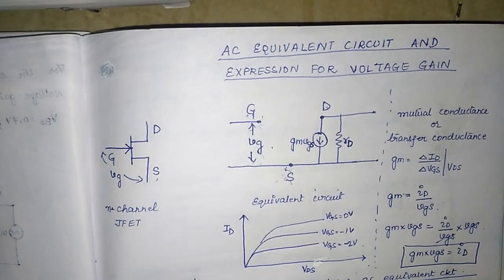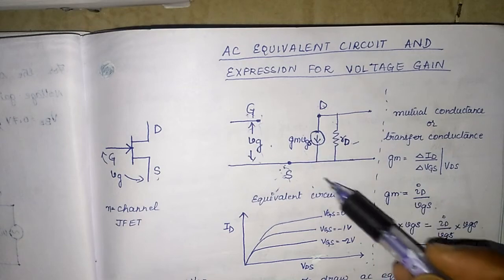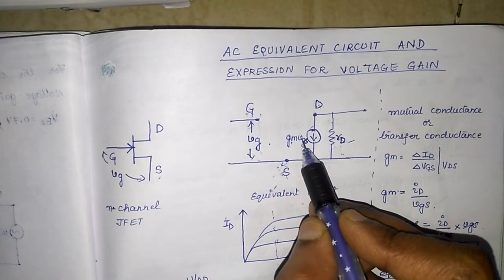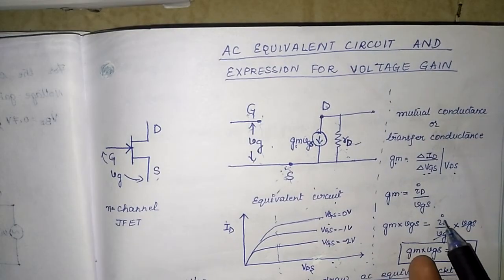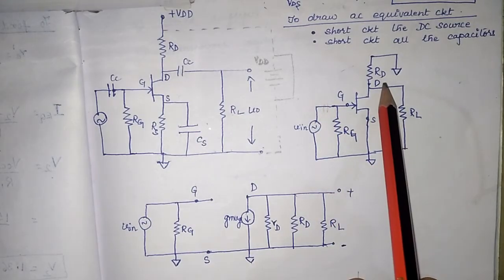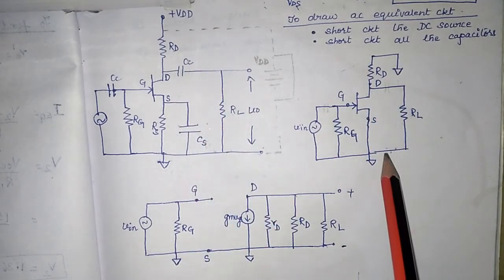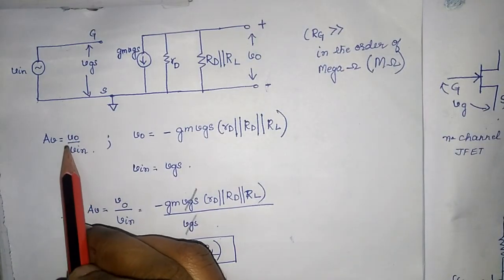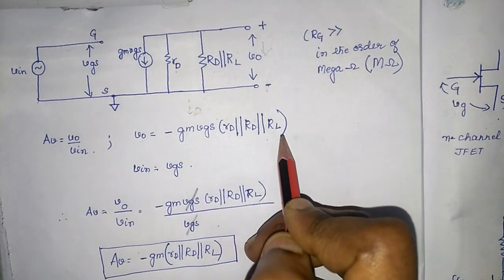COMMON SOURCE JFET AMPLIFIER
AC equivalent circuit and expression for voltage gain